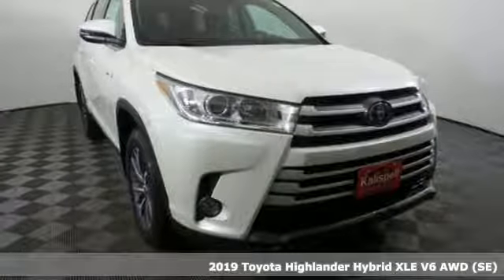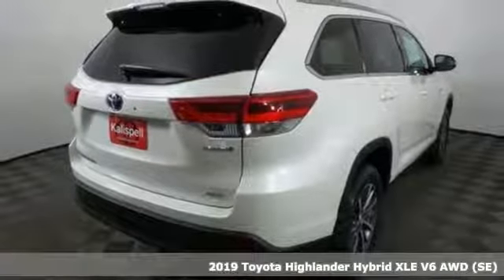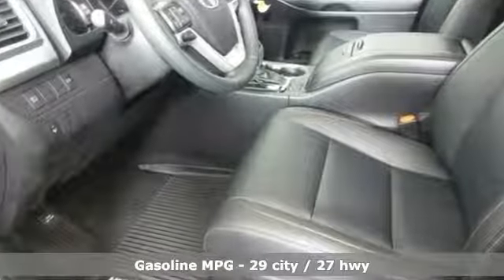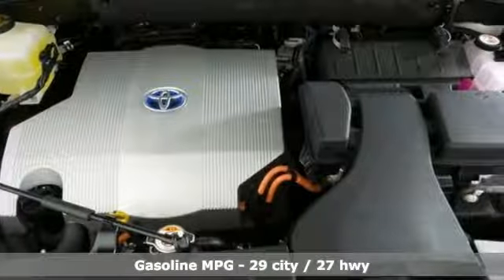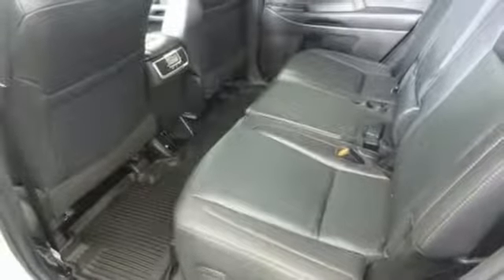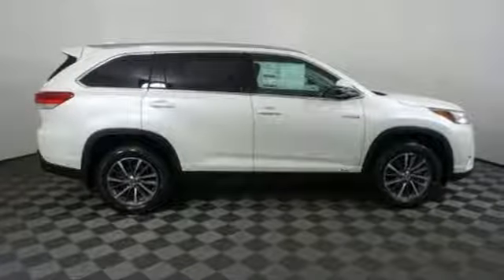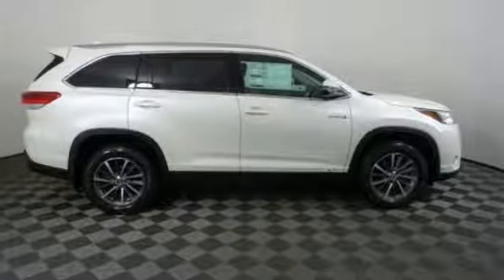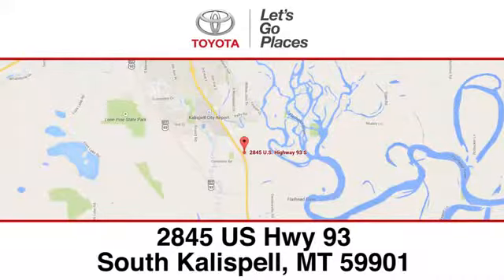New 2019 Toyota Highlander Kalispell, MT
Year: 2019
Make: Toyota
Model: Highlander
Trim: Hybrid XLE
Engine: 6 Cyl - 3.5 L
Transmission: Variable
Color: White
Interior: Black
Stock #: 19T373
VIN: 5TDJGRFH7KS058592

Address:
2845 US Hwy 93 S